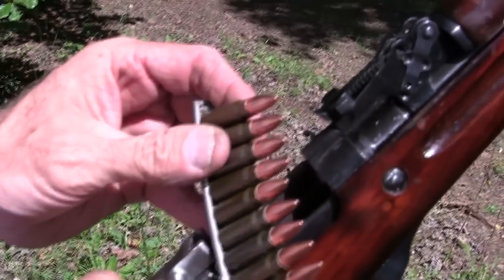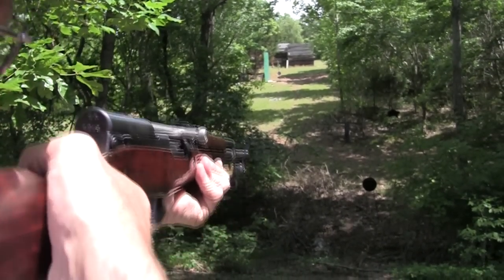Russian SKS Steel Eating 2 (Hollowpoint vs FMJ)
People often comment that FMJ ammo in 7.62X39 would have penetrated much more dramatically than the hollowpoint ammo we used.
It was just "chance" that we used HP ammo in the first video; we just grabbed a few rounds from a box and hardly noticed or cared.   The reason why we didn't care that much is that it doesn't make much difference, if any, in steel. If you think about it, it's not that hard to figure out. Some sort of steel core bullet would, of course, be different.